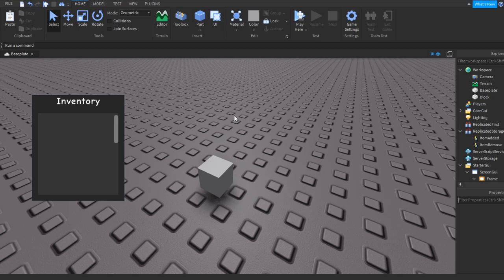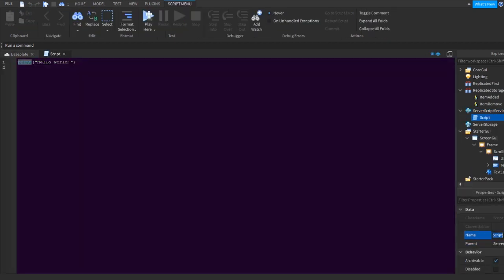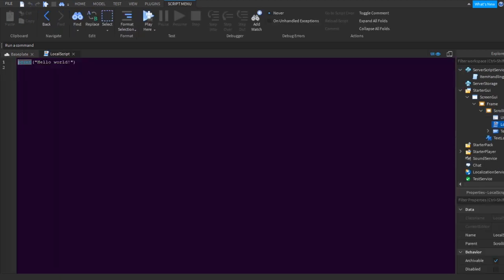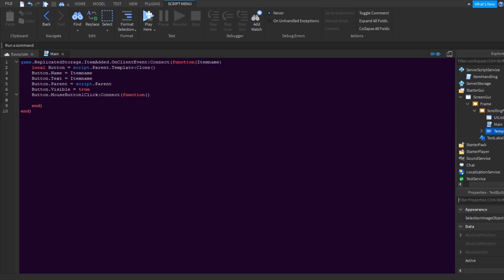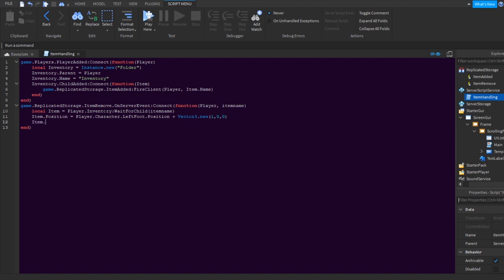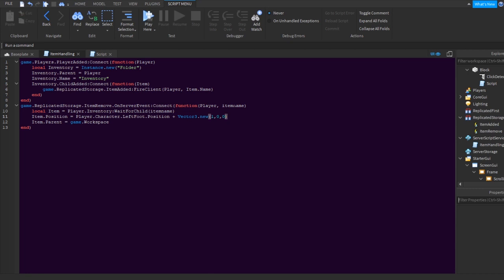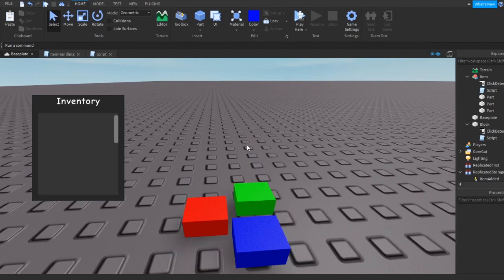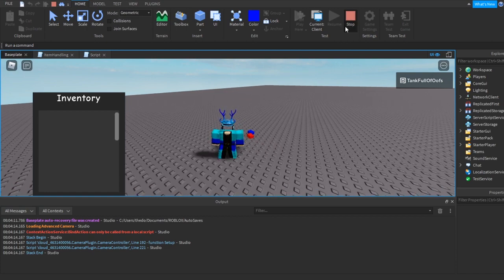Roblox Inventory System Tutorial | How to make an inventory system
In this video, I teach how to make an inventory system in roblox.